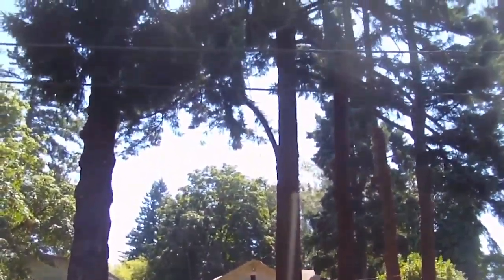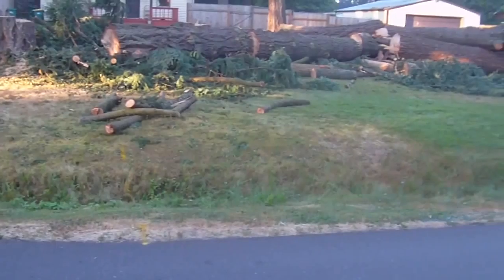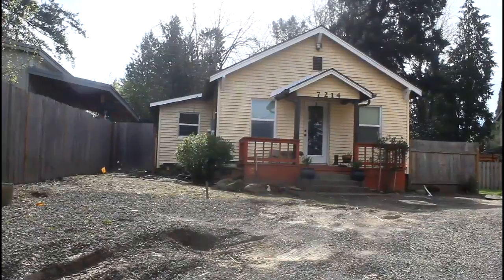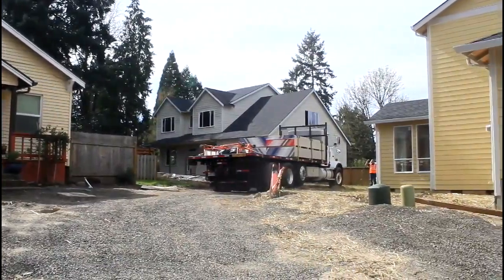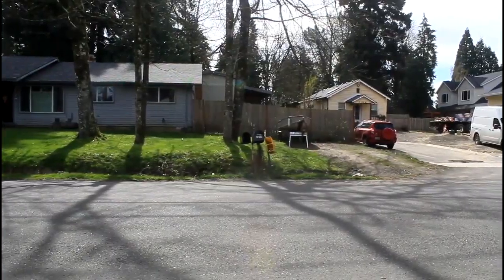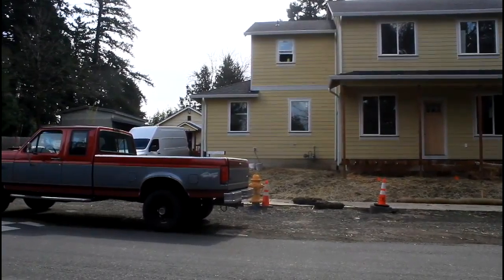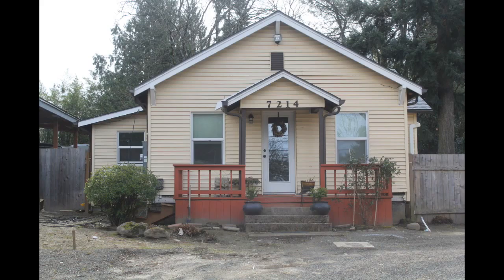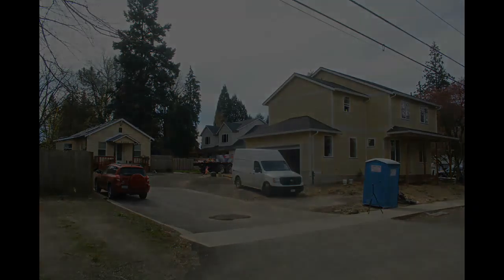Still Not Finished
Where we used to live. And now what it looks like